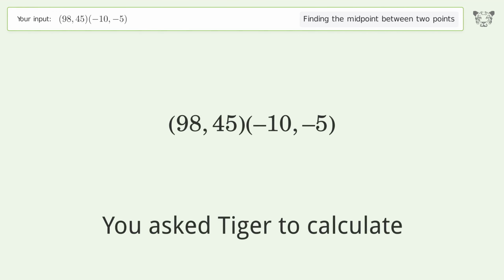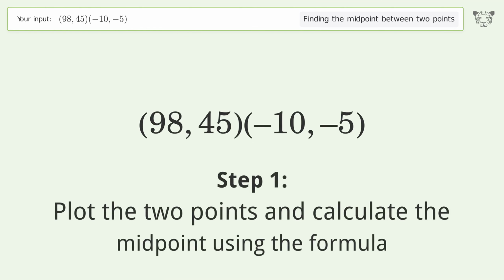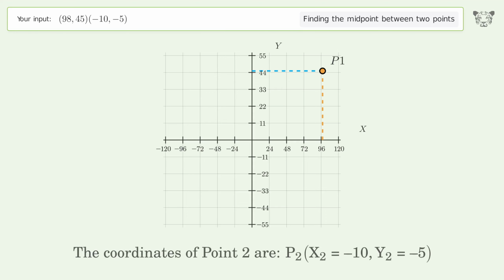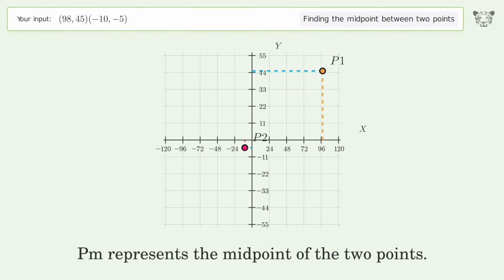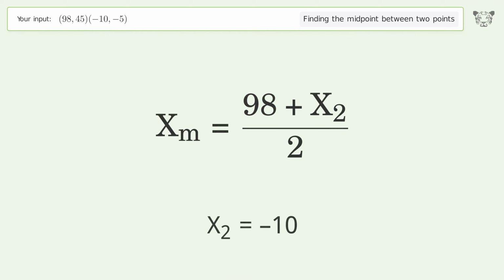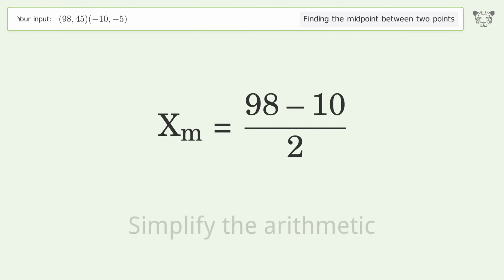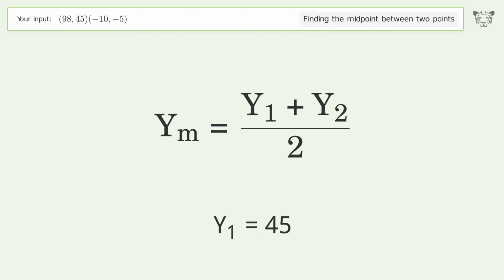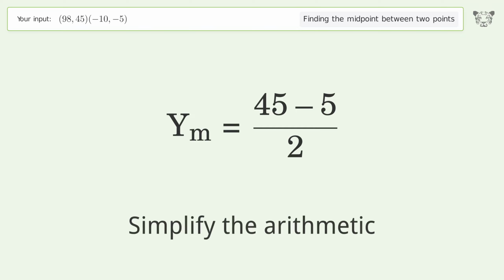Find the midpoint between two points p1 (98,45) and p2 (-10,-5): Step-by-Step Video Solution